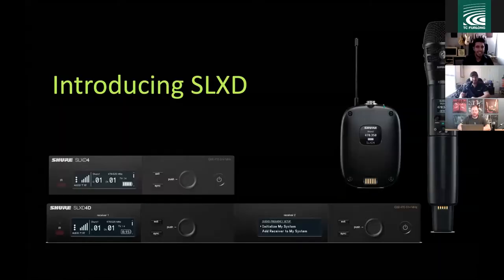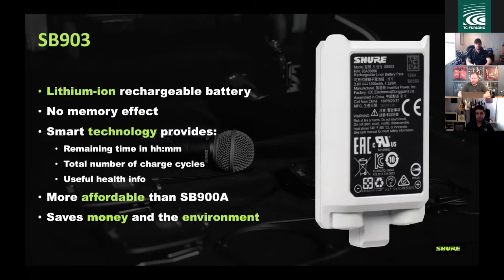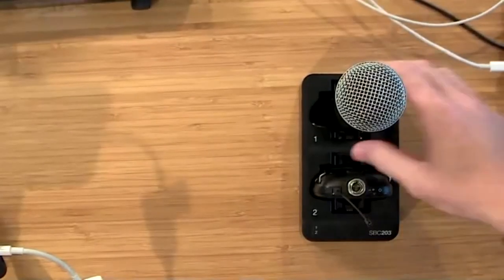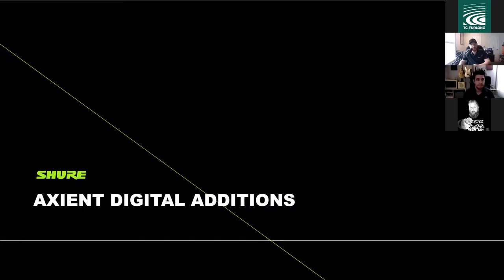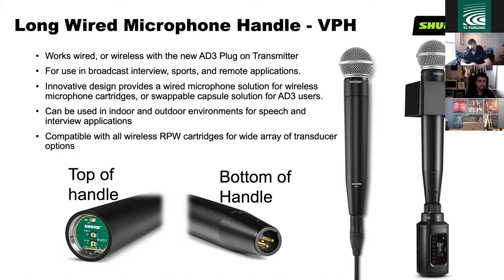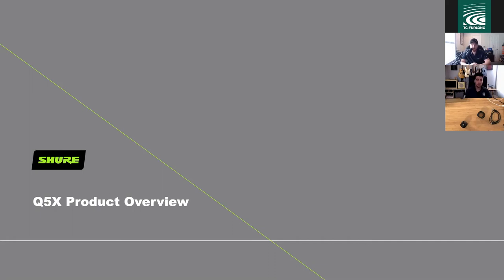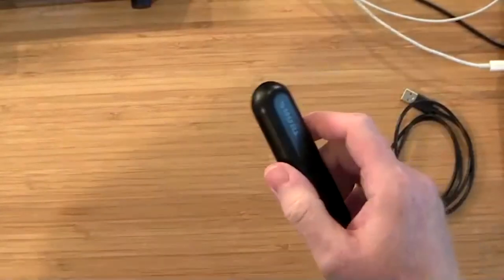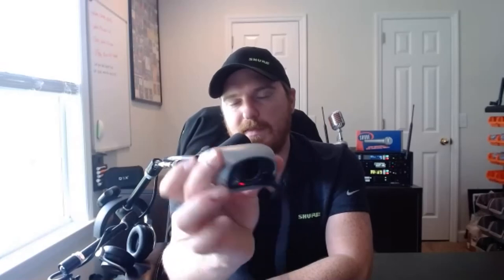Shure Wireless Release Roundup Webinar - SLXD, AD3 & Q5X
Recorded live on Monday, August 24, 2020.

Join the TC Furlong team and representatives from Shure as we discuss the latest releases in wireless microphone technology.

Products will include SLXD wireless, AD3 Plug-on Transmitter, and Axient Digital-compatible Q5X transmitters. Make sure to stick around for a live Q&A with the Shure team.

00:00 Show Start and Introductions
1:38 Minor tech issues
3:25 Introducing SLXD
13:56 Tech issues persist
15:10 Jason answers questions
19:20 Shawn resumes presentation
20:36 SLXD hands-on
26:26 SLXD questions
29:44 AD3 Plug-on Transmitter
39:08 ADX Talk Switches
45:54 Q5X Overview (PlayerMic, AquaMic)
51:51 AD3, ADX, Q5X hands-on
57:33 General Q&A
1:09:57 Show Outro